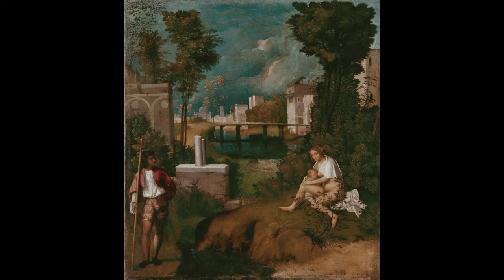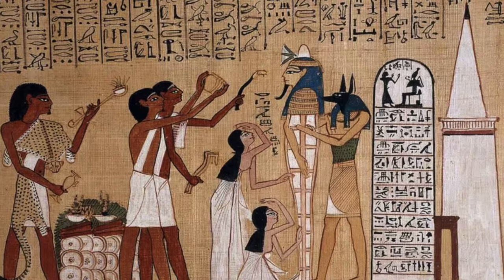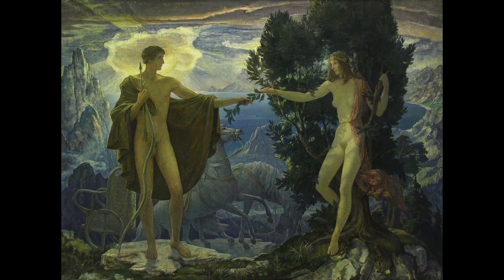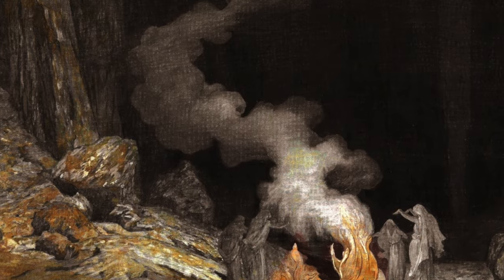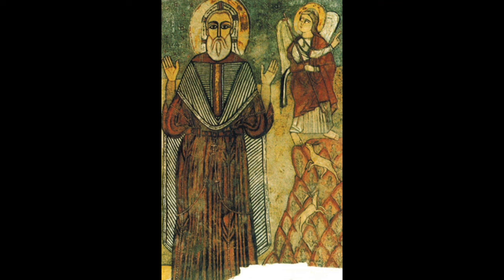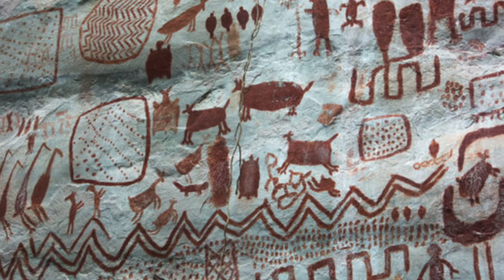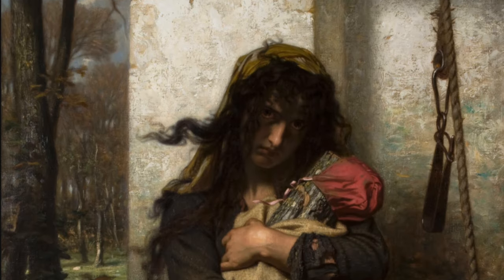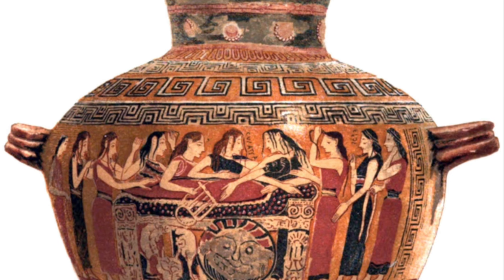From Primitive Art to the Renaissance: How the Image Was Created (Part 2)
Reading the last couple pages of Gombrich's essay "Meditations on a Hobby Horse".